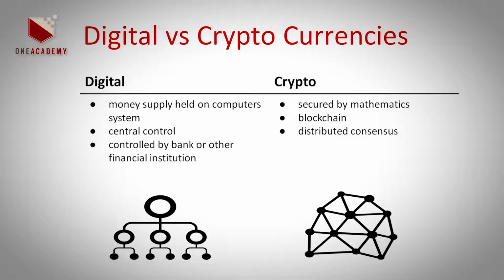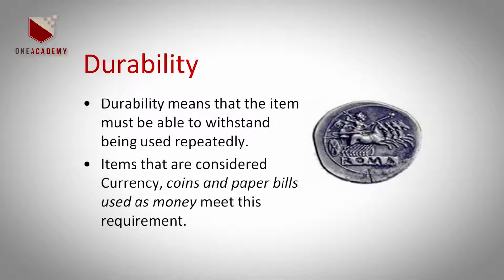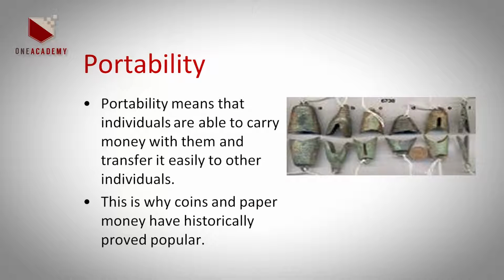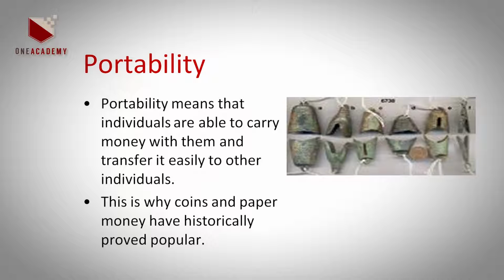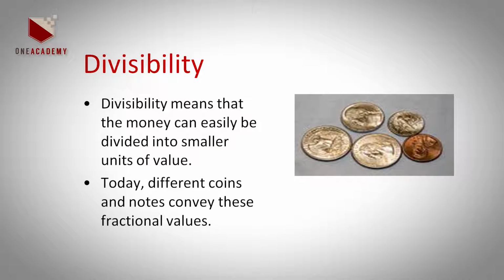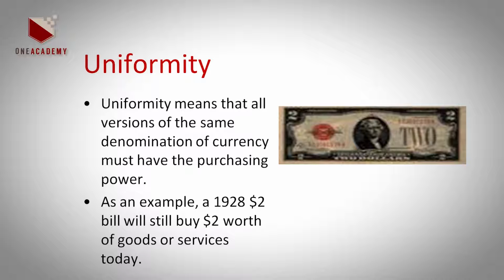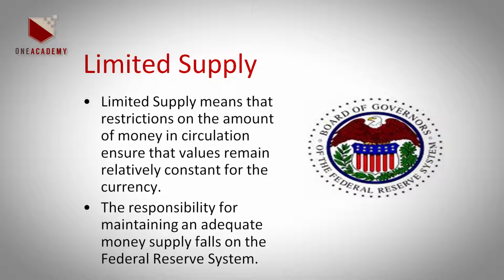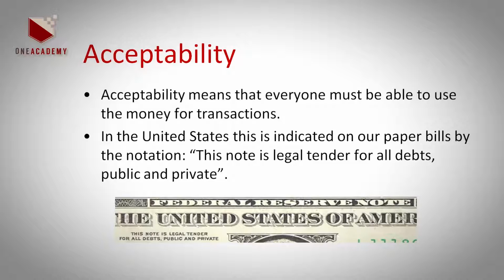LV1.4 - Introduction to Finance : Money & Monetary system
Money &  Monetary system
Angel Marchev
PhD, University Lecturer